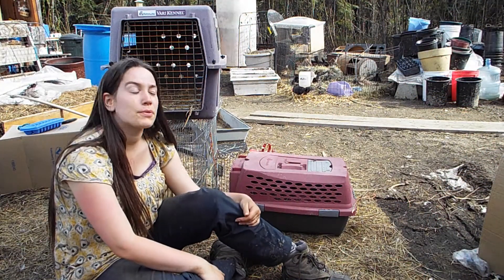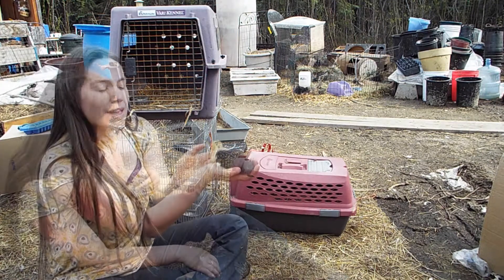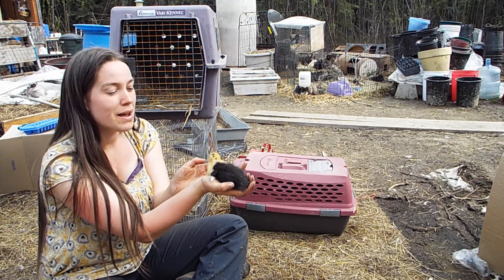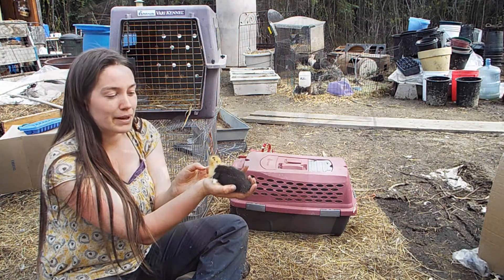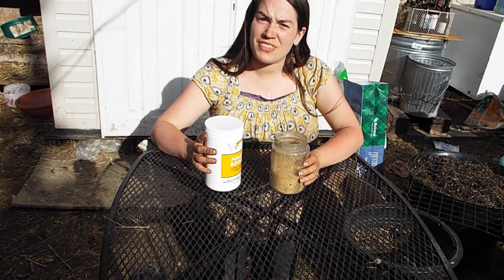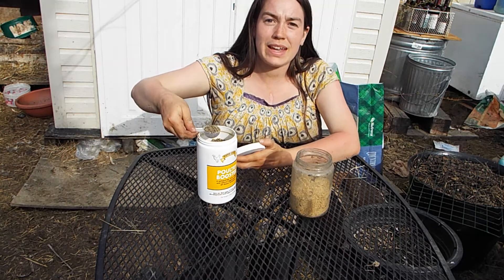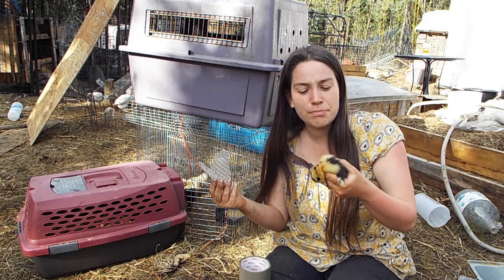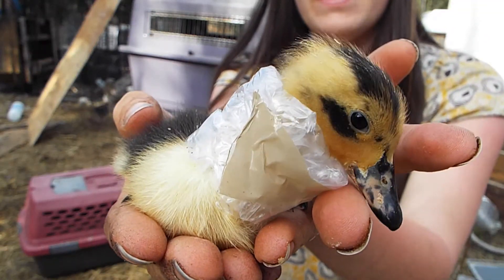Debbie Downer: Our Wry Neck Duckling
Welcome to Big Spruce Rabbitry, our little homestead in Alaska!

One of our baby ducklings has wry neck. I'll show you how we are treating it.

Oceanside Bonfire by The Great North Sound Society